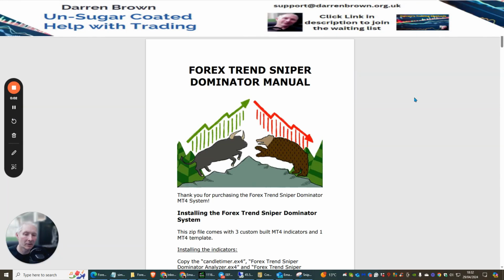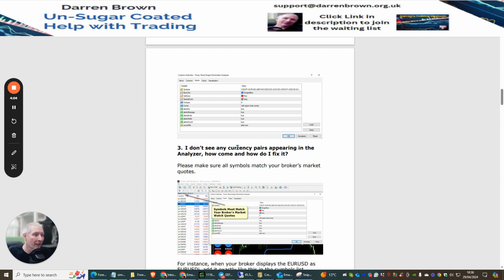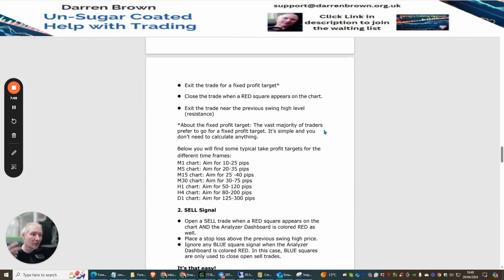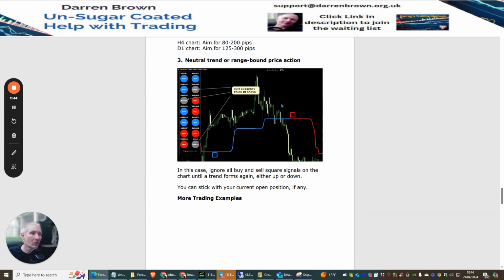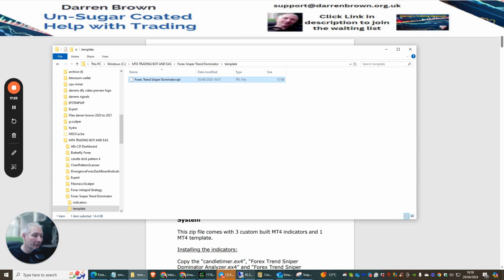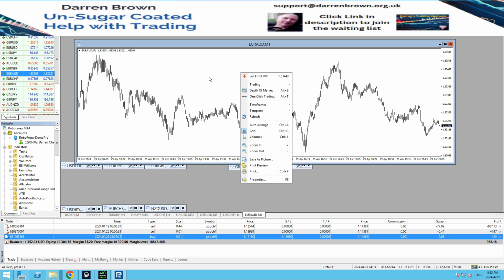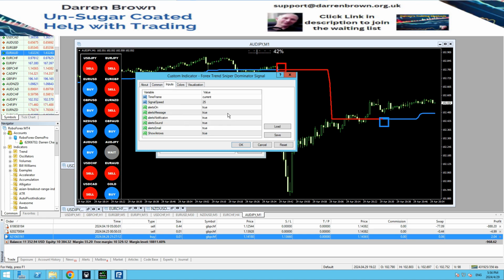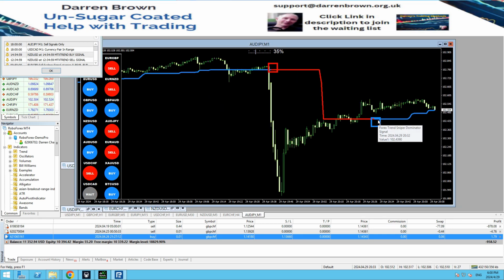Forex Trend Dominator Setup for BTC STOCKS FOREX with Unique indicator just one of many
In this video, I will introduce you to the Forex Trend Sniper Dominator, a sniper tool for trading in the forex market. I will explain how it works using the mk4 indicator and template, and guide you through the setup process. You can use this tool to trade gold and bitcoin, but it's important to test it first. I will also discuss risk appetite and market volatility. Watch this video to learn how to install and use the Forex Trend Sniper Dominator software.

Timestamps:
00:00 Introduction to Forex Trend Sniper Dominator
01:53 Understanding the Indicator Boxes
05:37 Installation Process
12:01 Profit Targets for Different Time Frames
17:05 Setting Up the System

Hey there! I want to say Congratulations for Just thinking about joining Darren's Trading Methods Academy.  which I'll guide you through the process of setting up your account and accessing all the valuable resources available to you. I'll show you how to request your token, log in to the exclusive beta membership, and explore the various essentials of the academy. Plus, I'll give you a sneak peek of the additional content and behind-the-scenes webinars that will be added regularly.

I will Give you a road map designed to make passive income with proof and put you ahead of the game with access to dedicated mentors showing you what other top affiliates and traders don't want you to know about.

For a short time only - you can access BETA with a one-time price lifetime change to your ability in trading. include expert advisors and my setfiles included.

never before seen by real Expert Advisors Creators, Get ready to learn, test, and make money with Trading a different way. Let's dive in! before you do Please watch the video above for more information.